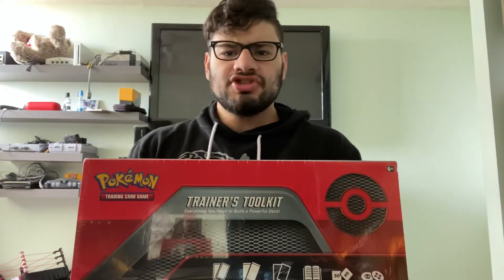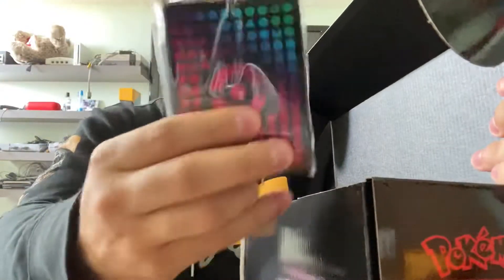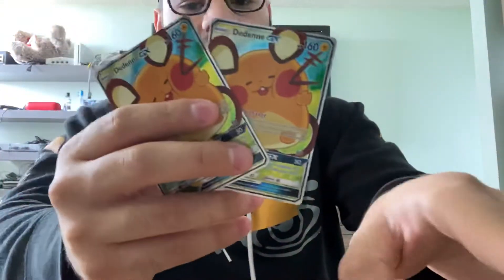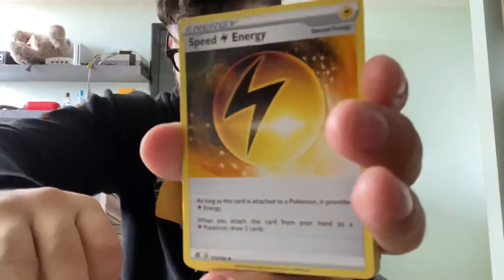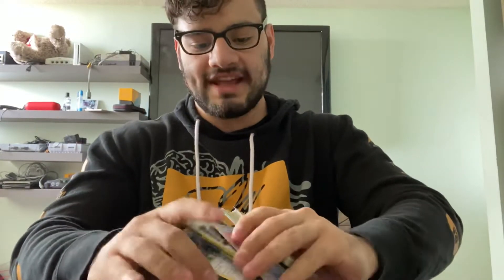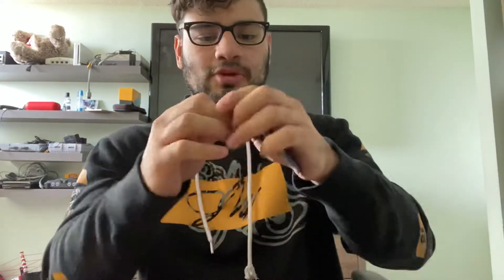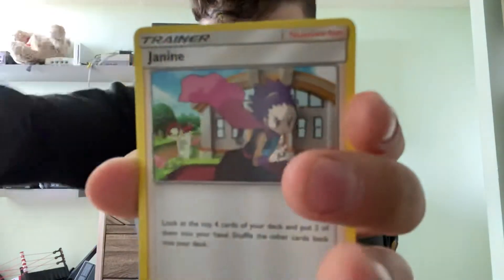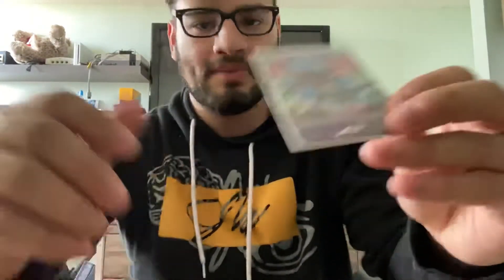TRAINER’S TOOL KIT OPENING!!! AMAZING PULL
Opening the new Trainer's Tool kit which released today!